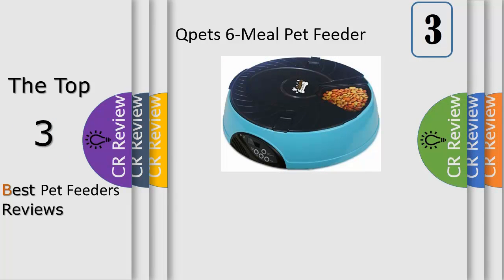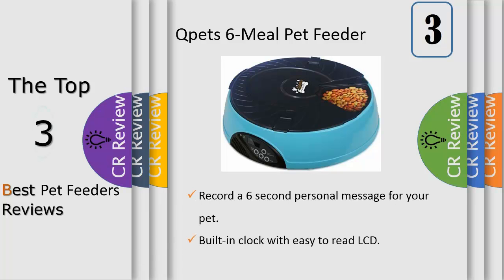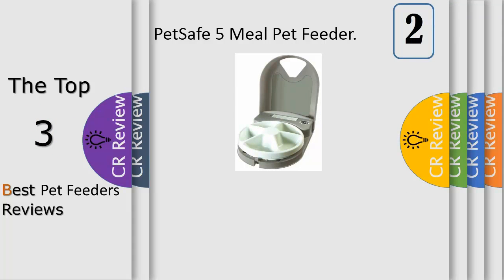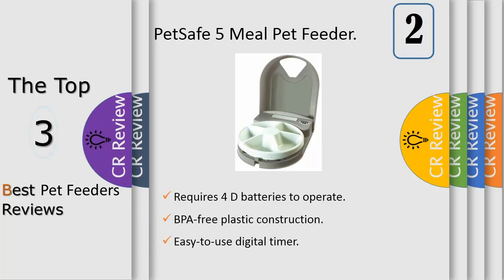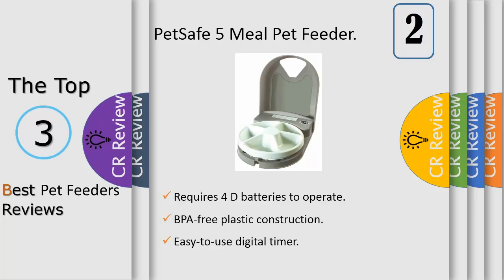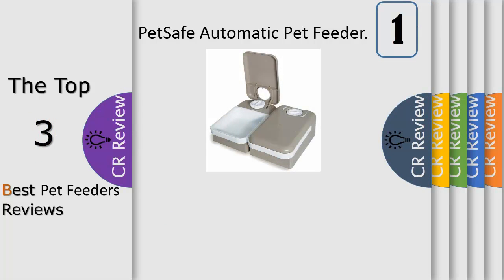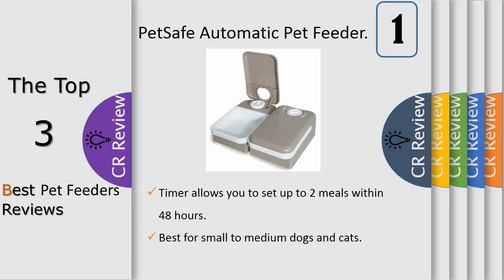Top 3 Best Pet Feeders Reviews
Get Discount From Here:
1. Qpets 6-Meal Pet Feeder
2. PetSafe 5 Meal Pet Feeder
3. PetSafe Automatic Pet Feeder

Most automatic cat feeders are designed solely for dry food. Dry food is the preferred staple diet for many cat owners because it is more cost-effective and has a longer shelf-life. If your cat has special dietary needs or dental problems, however, wet food may be the better option. When it comes to automatic cat feeders that work for wet food, the options are limited, but we like the Feed and Go Smart Pet Feeder.
Unique among pet feeders for accommodating wet food, the Feed and Go Smart Pet Feeder offers Wi-Fi connectivity and a built-in webcam. Fill the six compartments with your choice of wet food, dry food, or medications and control the schedule via your smartphone. This feeder allows you to program your pet's daily feedings at the push of a button, so your cat never misses a meal, offering programming options for up to 6 meal times with intervals of minutes or hours.
Both Heavy and Women's Guide recommend this cat feeder, and it has more than 275 reviews on Amazon with a solid 4-star rating. Buyers love how easy it is to program, though there are some comments that the camera quality could be higher and that some cats may not like the noise of the feeder.